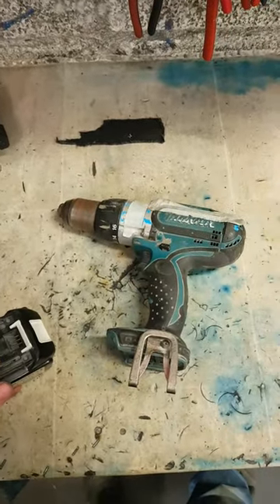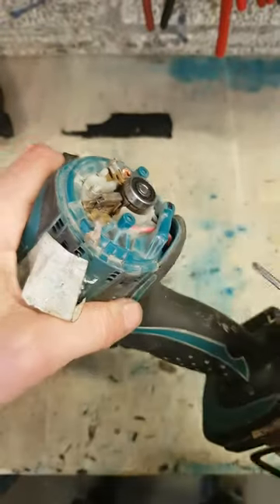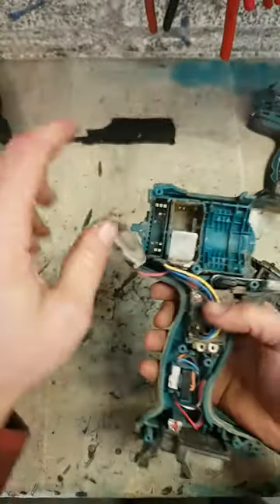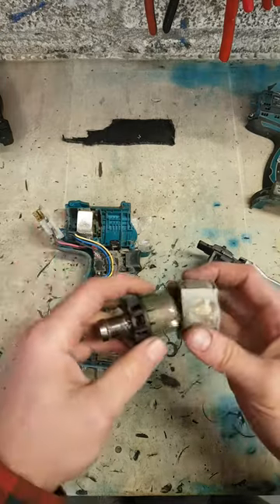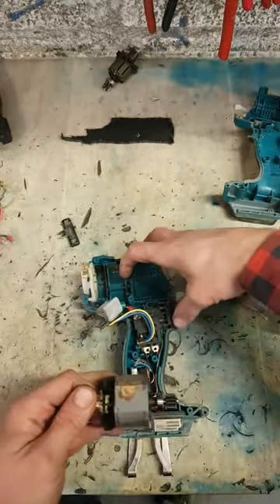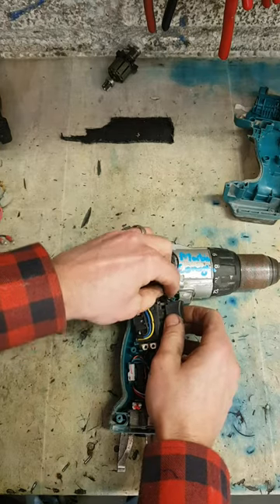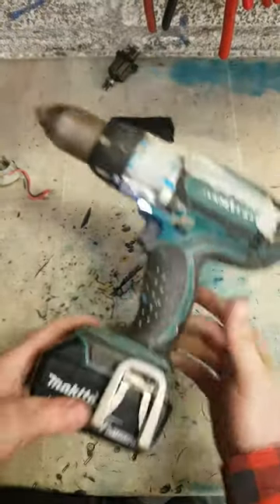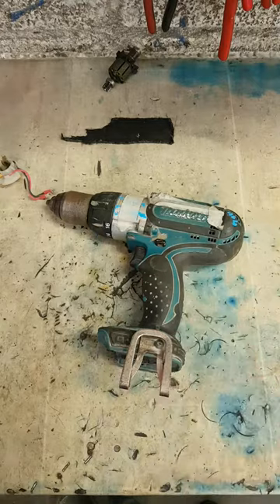Repairing a Makita BHP451 3 speed drill that won't run.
These where the heavy duty makita drill in their day and are still worth repairing today.
armatures, brushes and brush rings for these are cheap to buy and leave you with a powerful drill again.